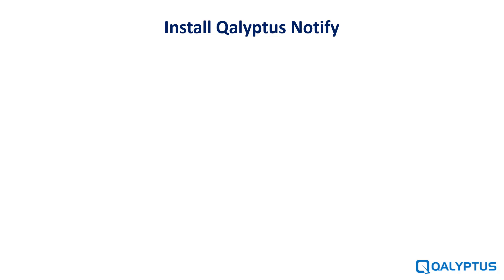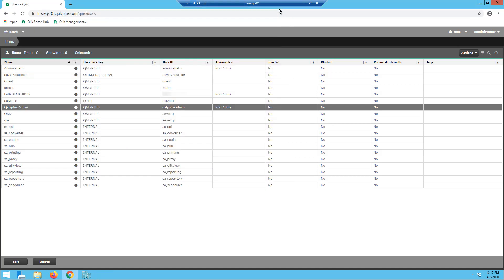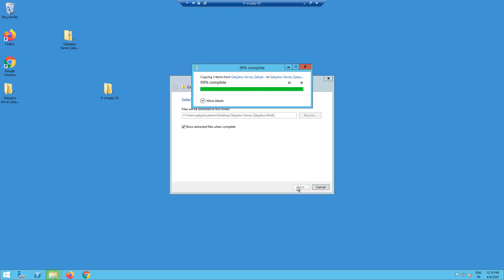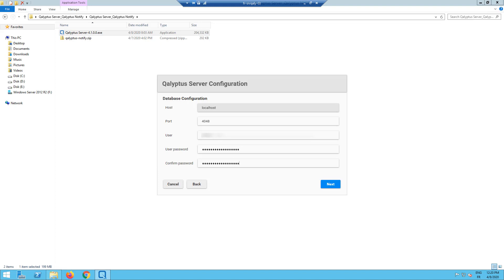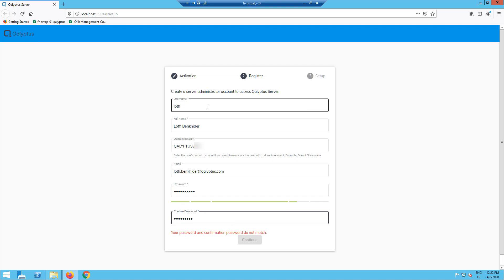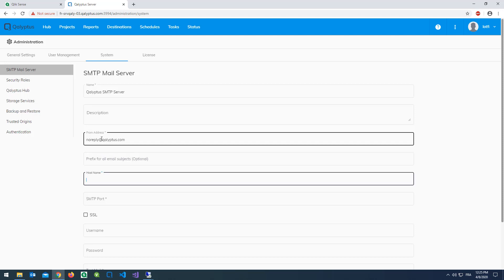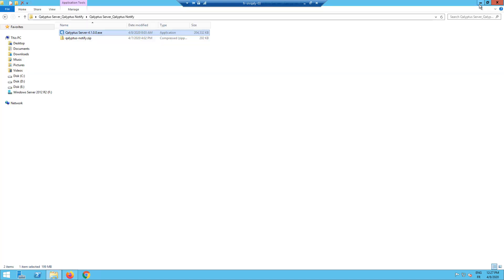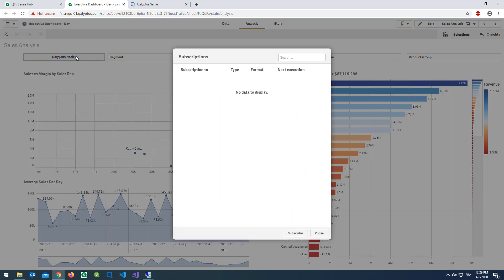Install and configure Qalyptus Notify